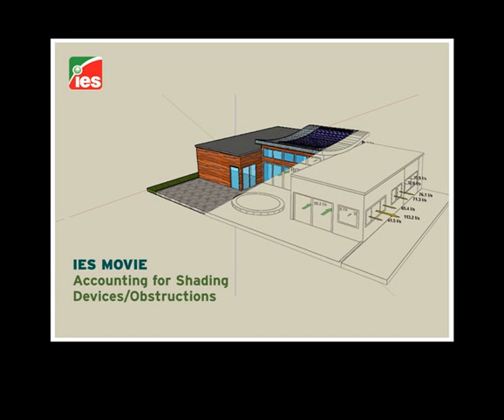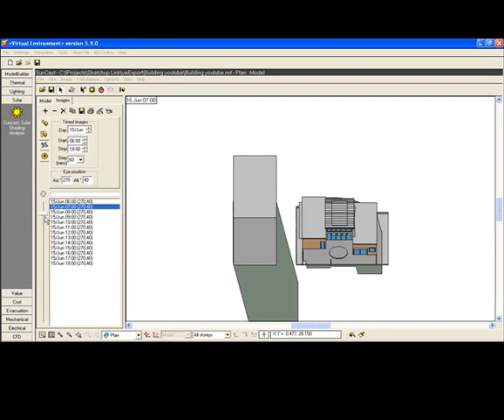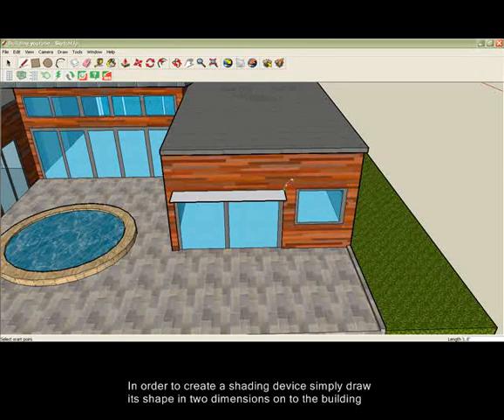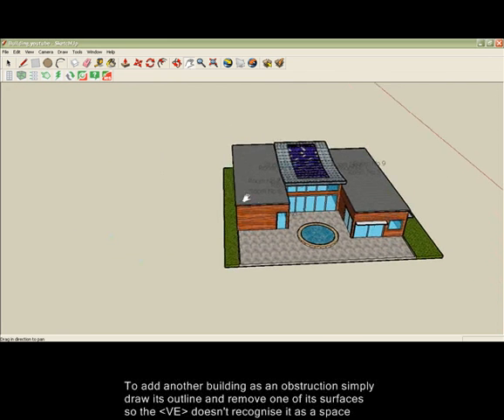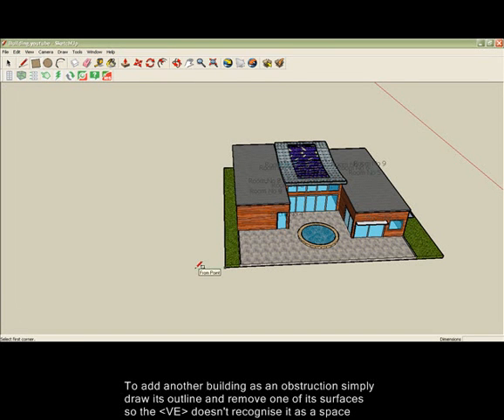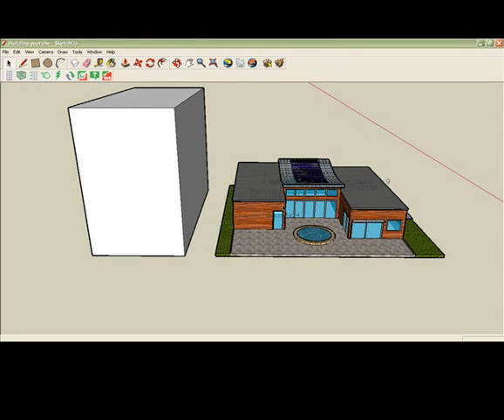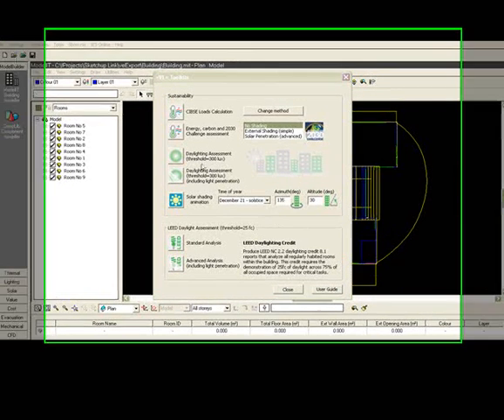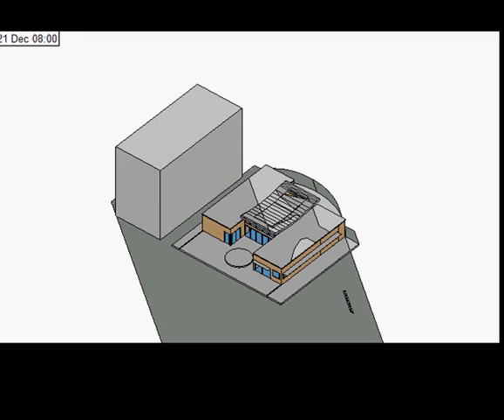IES SketchUp plug-in: Accounting for Shading Devices/Obstructions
You may wish to add shading devices or obstructions to your building to see the effect they might have on energy consumption, such as reducing cooling loads in summer or increasing heating loads in winter